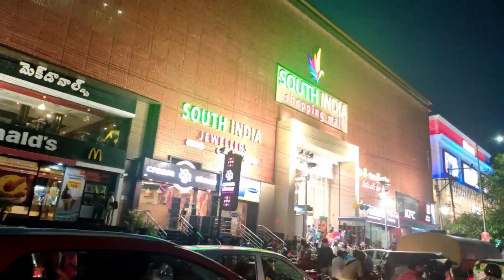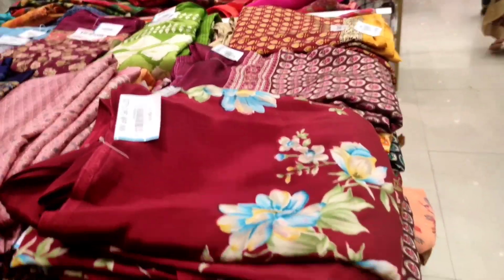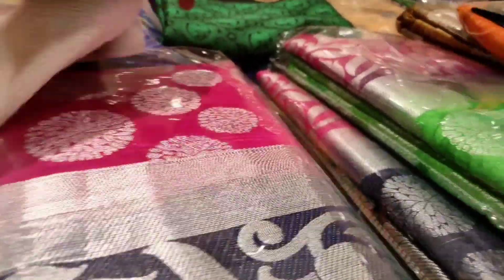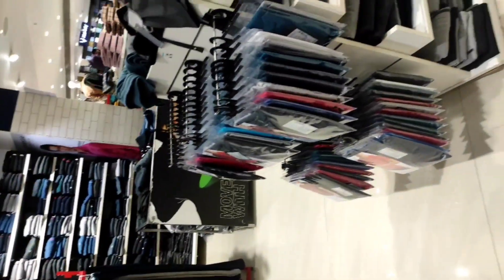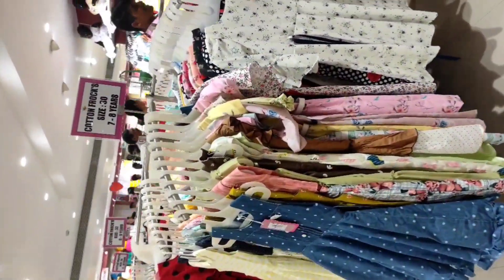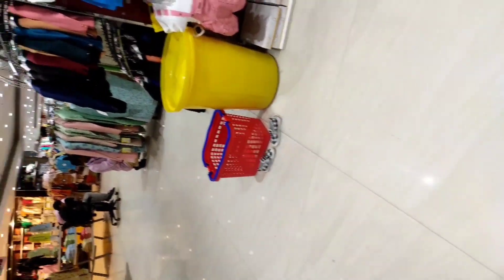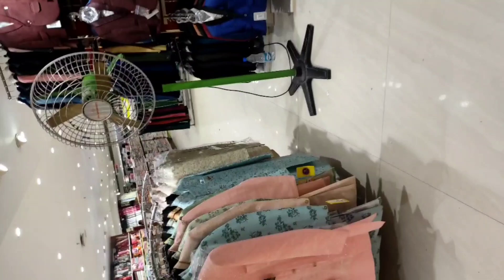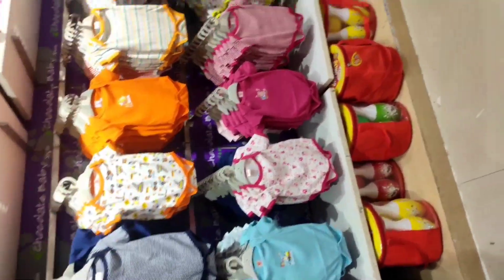South India Shopping Mall In Hyderabad || ఇప్పుడు Below Rs: 600/- Sarees || By Ismart Jayasurya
Hi friends welcome to ismart Jayasurya youtube channel . please support my youtube channel.

Click on below link 👇
Latest lalitha Jewelery prices click on below link